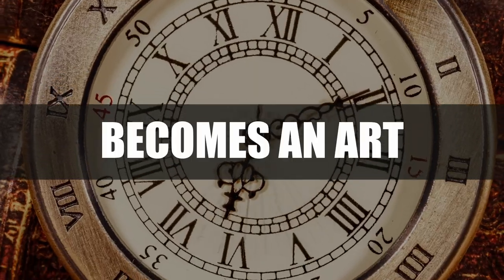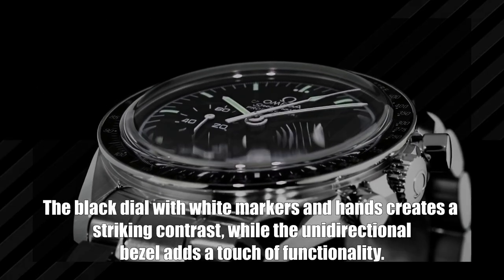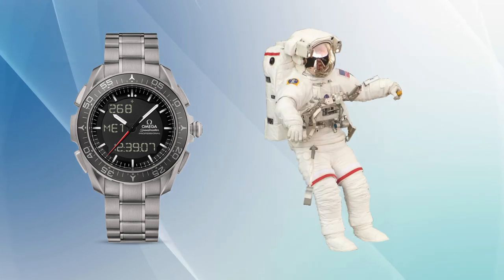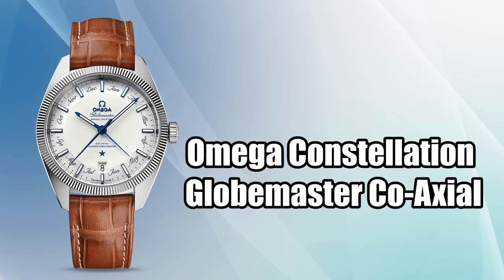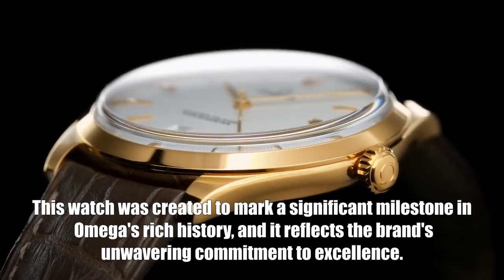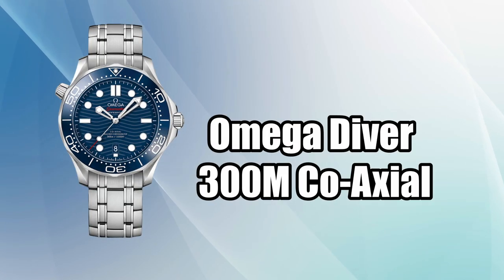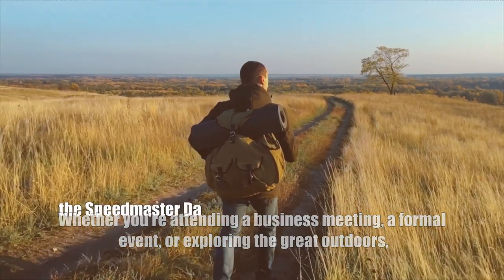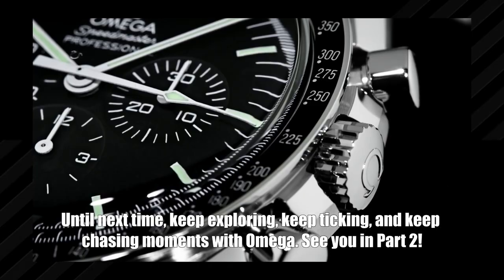Best Omega Watches in 2023 - Part 1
In this video, we're going to take a look at the 10 best Omega watches in 2023. We'll be discussing the features and specs of each watch, as well as giving you a glimpse of what to expect from Omega this year.

TIMESTAMPS (click to directly navigate to a specific part of the video)
0:00 Intro
1:00 Omega Speedmaster Moonwatch Professional Chronograph
1:34 Omega Speedmaster Professional Chronograph
1:53 Speedmaster Moonwatch Omega Co-Axial Chronograph
2:33 Speedmaster Skywalker X-33
3:08 Seamaster Planet Ocean 600M Diver
3:50 Omega Constellation Globemaster Co-Axial
4:23 Omega DeVille Tressor Co-Axial
5:20 Omega Olympic Pocket Watch
6:20 Omega Diver 300M Co-Axial
6:46 Speedmaster Day Date MK40 Triple Calendar
8:20 Outro